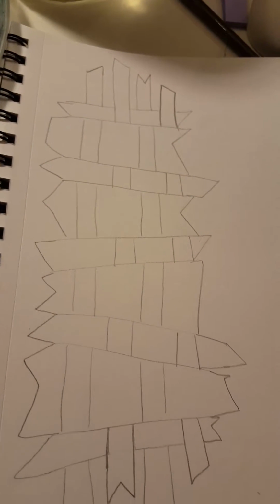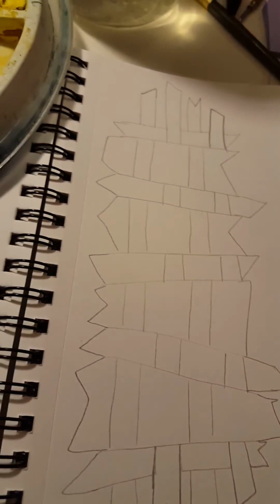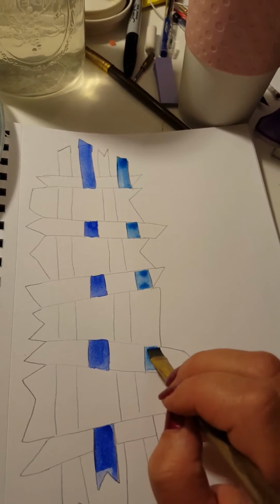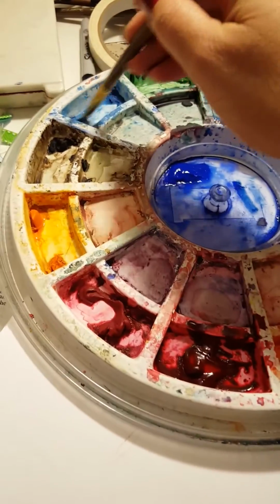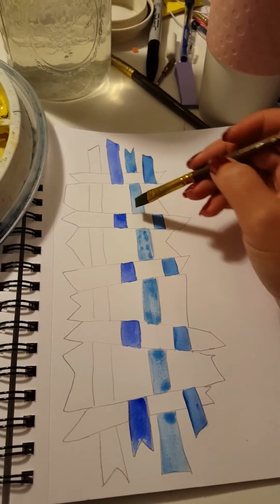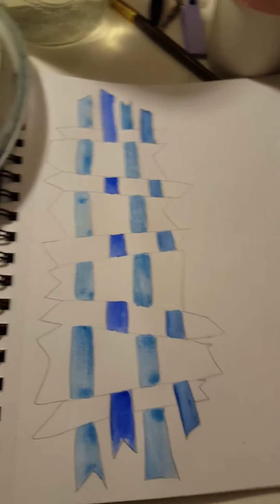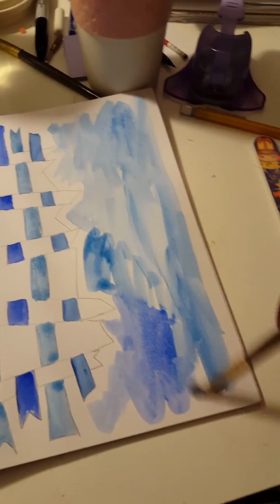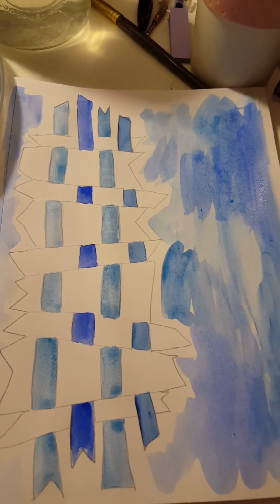Romans 8:28 Part One